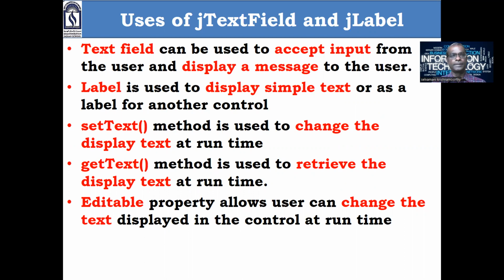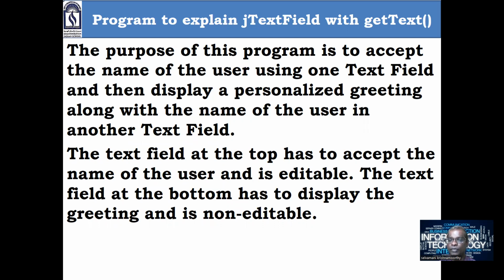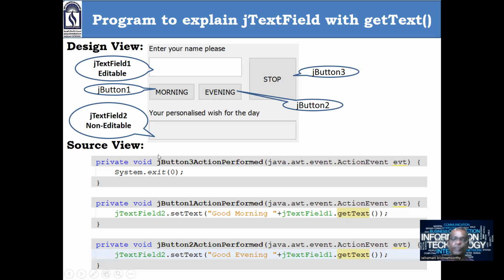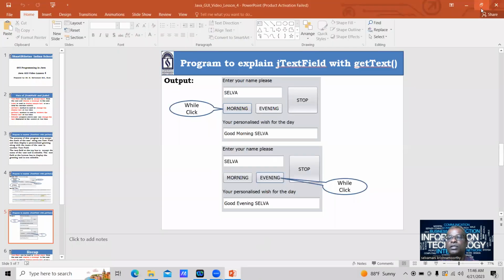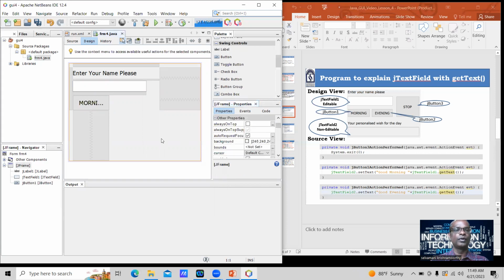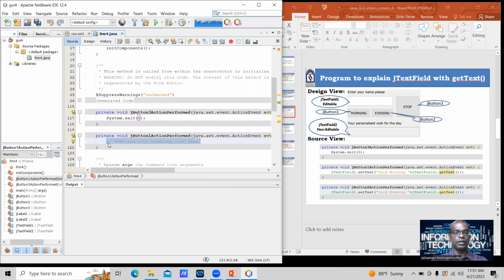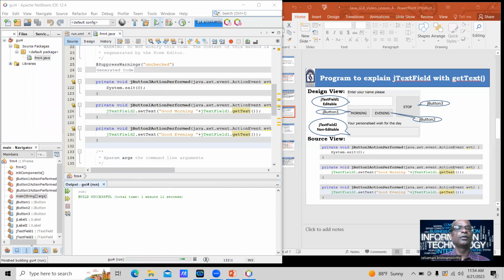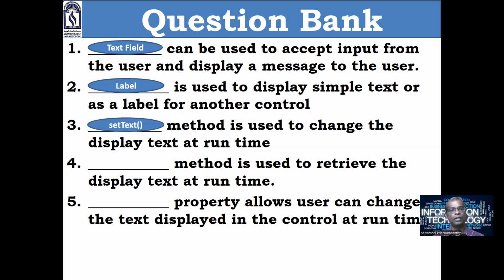Selva Java GUI Video Lesson 4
Explaining setText() and getText() of jTextField